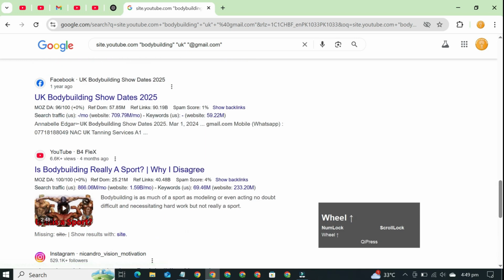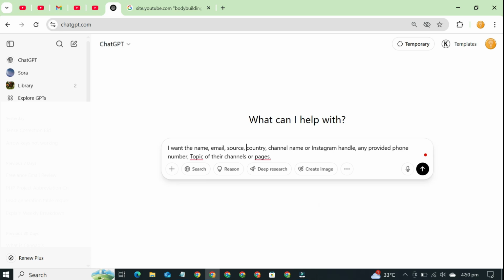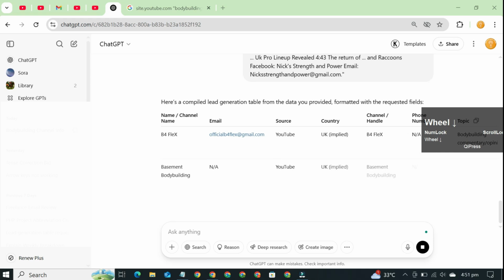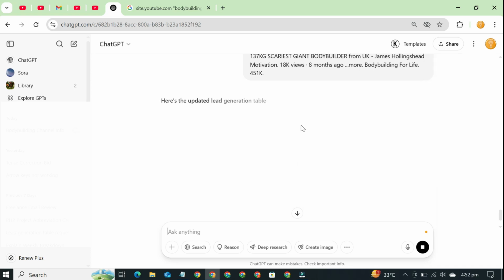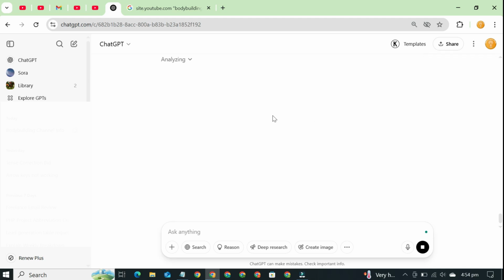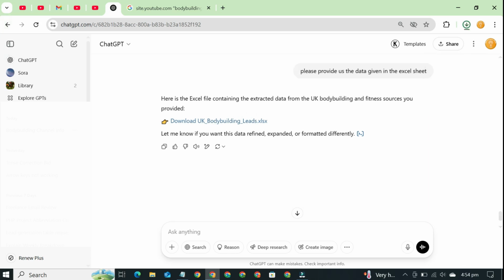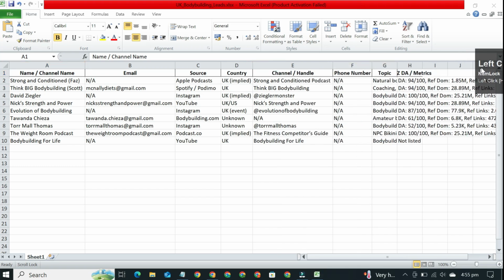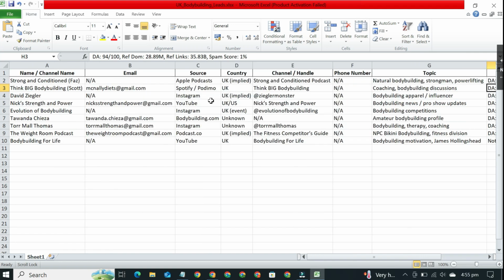The Google Trick That Generates Unlimited Leads (Free)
Learn the simple Google trick that can help you generate unlimited leads for free, perfect for freelancers and businesses looking to expand their client base. Whether you are a freelancer looking for new clients or a business seeking to improve your b2b lead generation strategies, this video will provide you with valuable insights on how to get freelance clients and grow your business. From logo design using Adobe Illustrator at Abaid Graphic Studio to developing effective b2b strategies, we will cover it all. Discover how to use Google lead generation techniques and ChatGPT to streamline your lead gen process and take your business to the next level. By the end of this video, you will have a solid understanding of how to generate new leads, organize leads in Excel, and implement successful freelancer marketing and b2b client acquisition techniques.